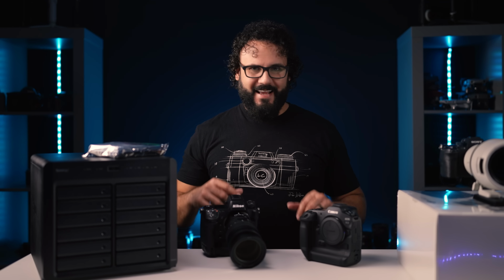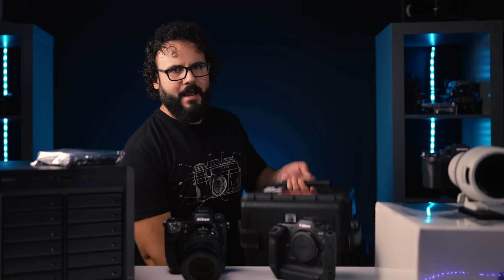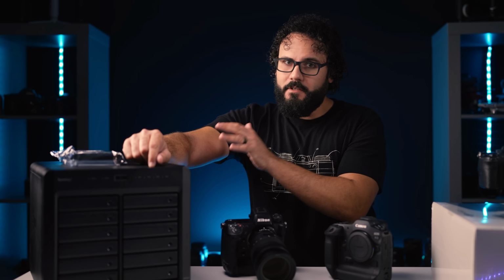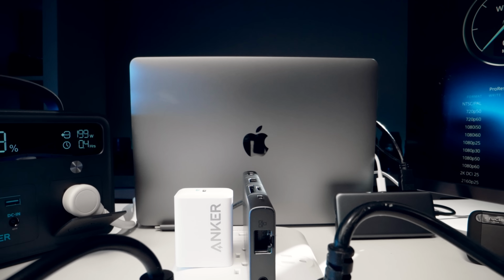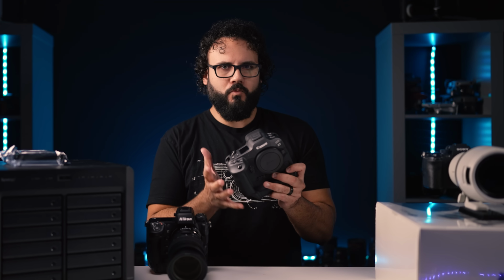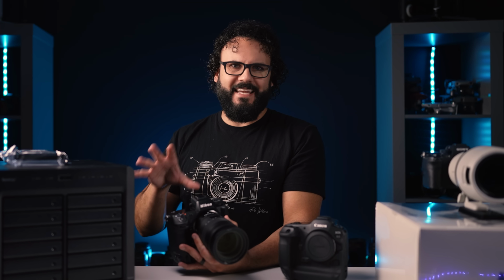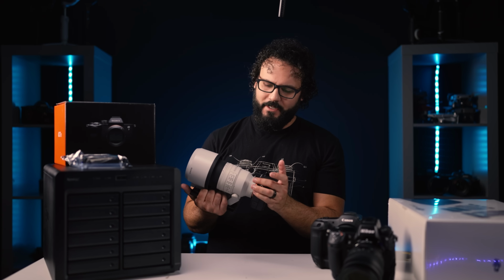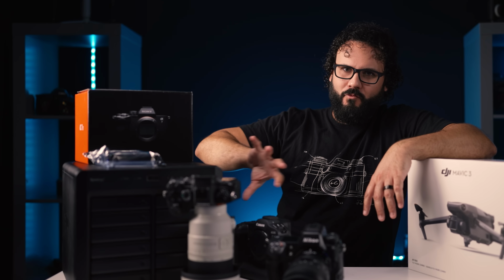Insane New Photo/Video Gear Hands On // Jan 2022 | Canon R3, Nikon Z9, DJI Mavic 3 and more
Checking out all of the absolutely crazy new products that have just arrived! Nikon Z9, Canon R3, DJI Mavic 3, and more

My Synology NAS Drive
Cheaper NAS Setup
Drives I use
Manfrotto Hard Rolling Case
Manfrotto Rolling Bag

BTS Video Camera
Gimbal I Used
My Other Gimbal
Main Photography Cam
Main Video Cam
Dream Cam
Best Memory Card
Our FAVORITE lens ever
All my Photography gear
All my Video gear
Literally EVERYTHING I use for video for weddings, youtube videos, and everything else including why I use it and why you should consider it.

My music
My sound FX
Where I get stock vids
My next level photo editing software
My new drone
My ND Filters
Cheaper ND Filters
My On Camera Mic
My Studio Mic
My Wireless Lav Mic
Appreciate the support and feel free to tag me in it!